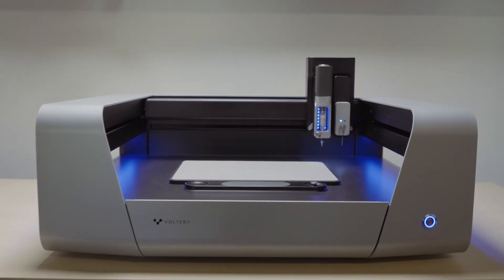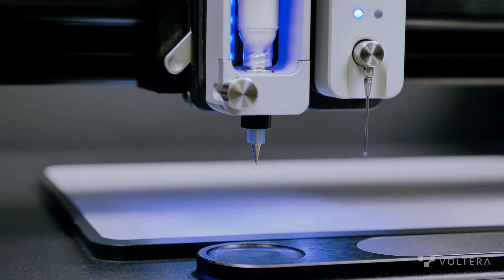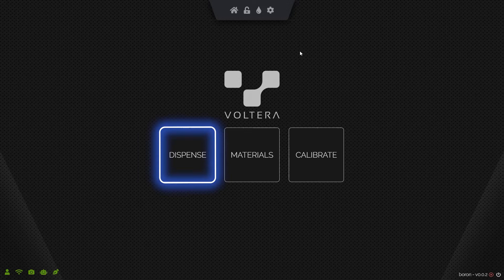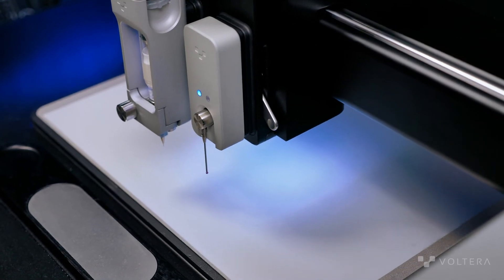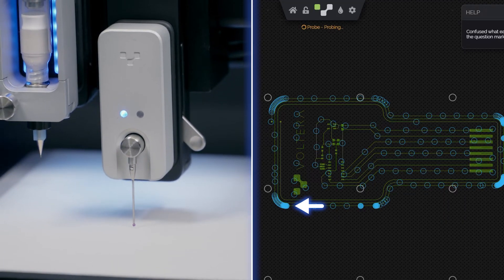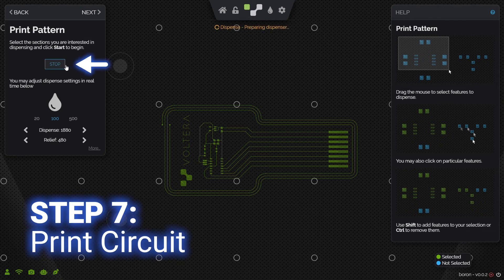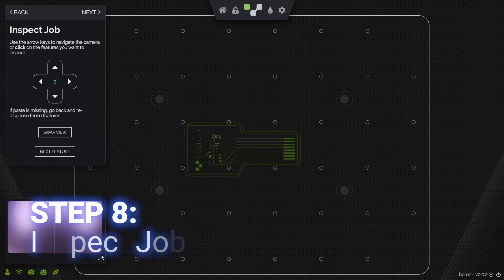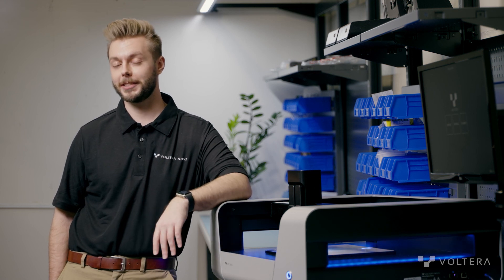Meet NOVA: Dispensing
Meet NOVA, our materials dispensing system for additive, or printed, electronics.

In this third and final video of our Meet NOVA series, we take you through NOVA's dispensing technology and show you how it prints.

Want to learn more about NOVA?

0:00 - Intro
0:31 - Print anything. On everything.
0:48 - Materials you'll need
1:14 - Step one
1:25 - Step two
1:31 - Step three
1:42 - Step four
2:19 - Step five
2:45 - Step six
2:59 - Step seven
3:54 - Step eight
4:19 - Outro